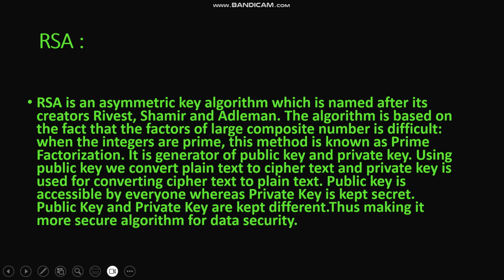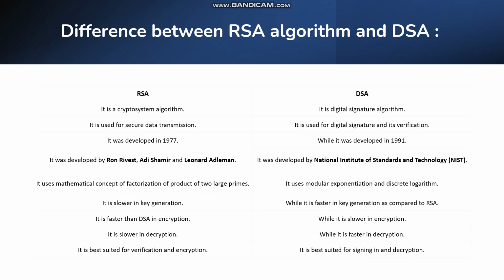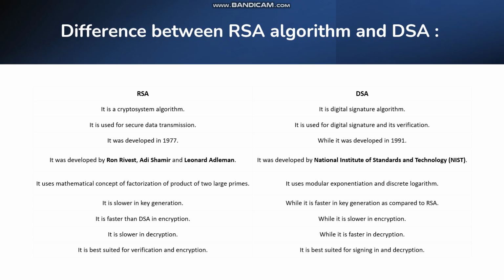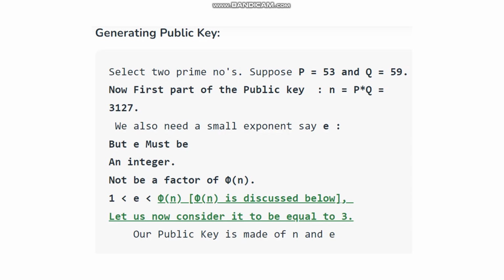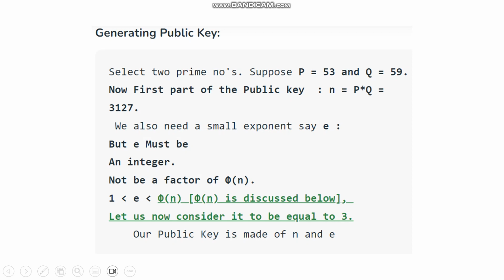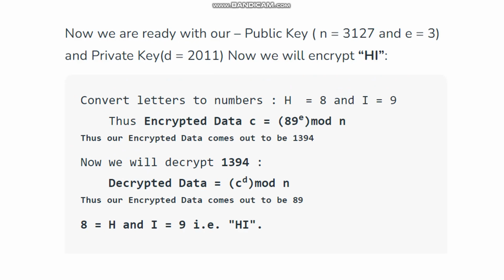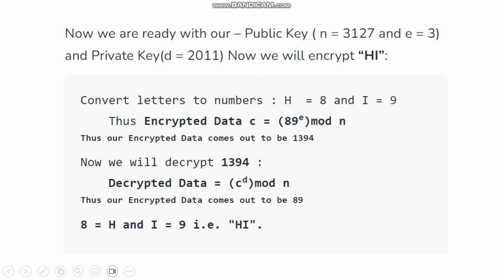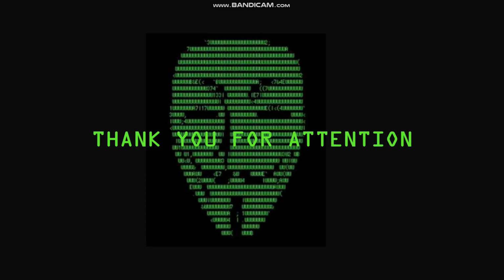week2 part 5RSA key